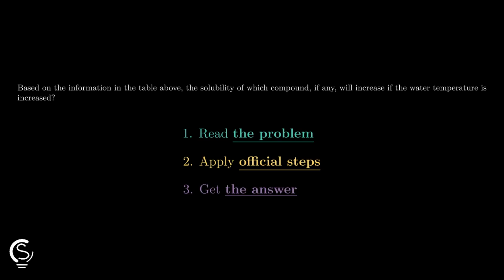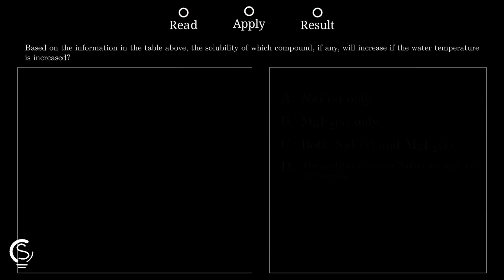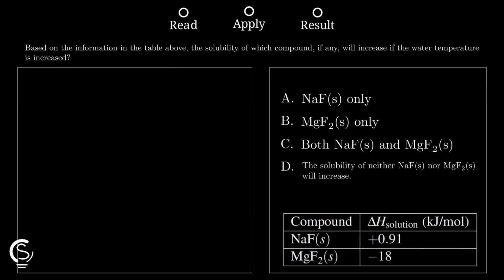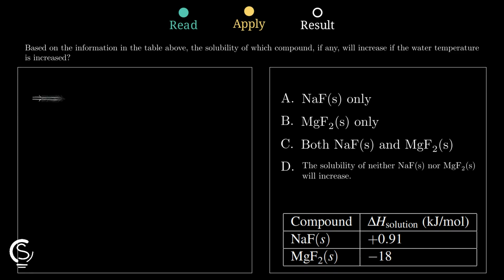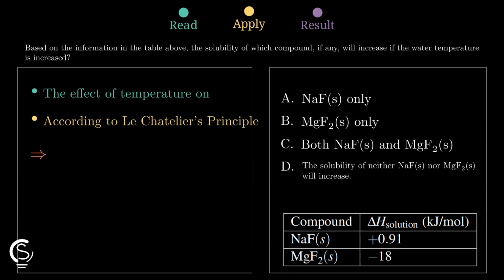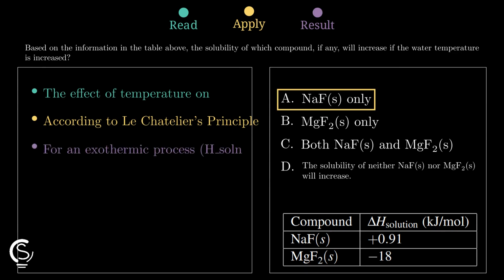2022 AP Chem Question 51 - Enthalpy and Solubility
Detailed step-by-step solution for the 2022 AP Chemistry Question 51 focusing on Enthalpy of Solution and Le Chatelier's Principle. We break down how temperature changes affect the solubility of ionic compounds based on their thermodynamic properties. Based on the information in the table above, the solubility of which compound, if any, will increase if the water temperature is increased? This video explains the relationship between endothermic processes, exothermic processes, and equilibrium shifts. We analyze NaF and MgF2 to determine which substance follows the trend of increasing solubility with increasing temperature. Want more AP practice?